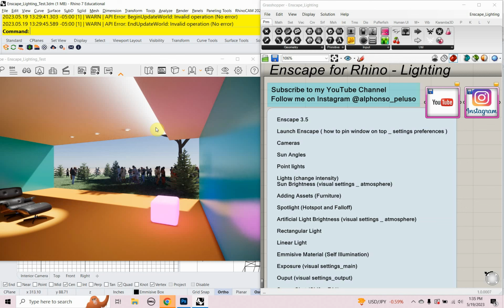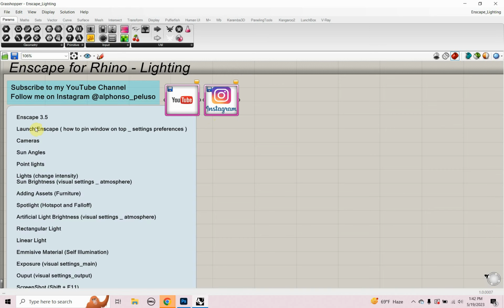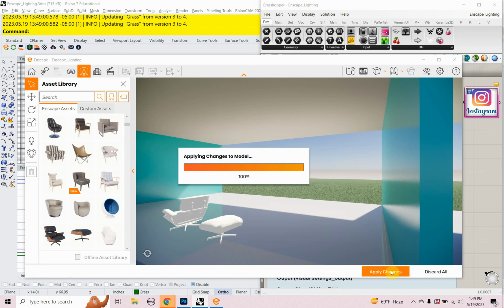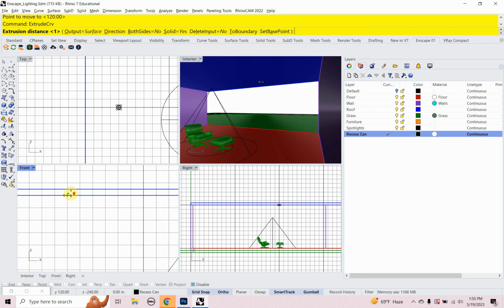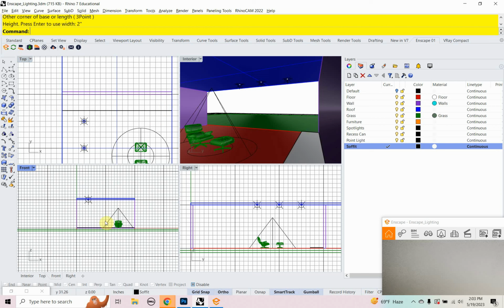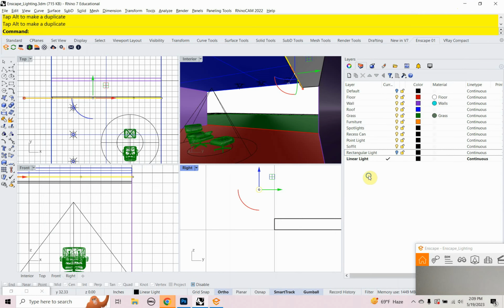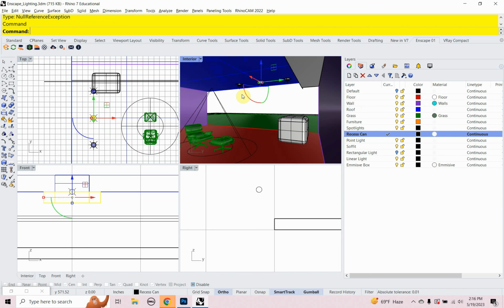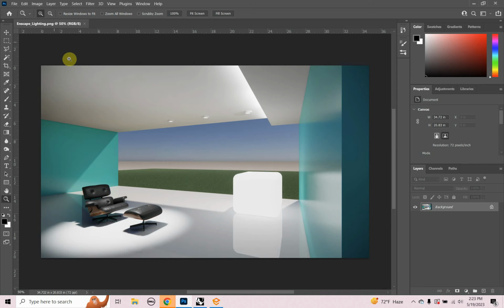Enscape Lighting for Rhino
This video looks at Enscape lighting basics for Rhino.